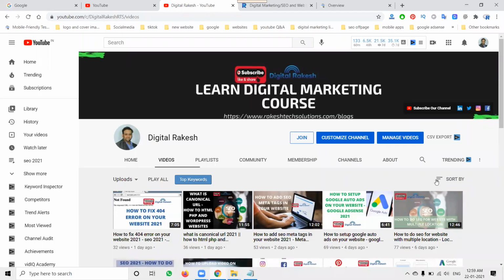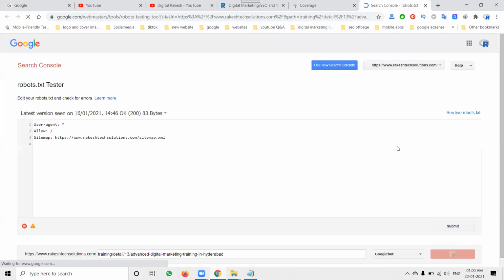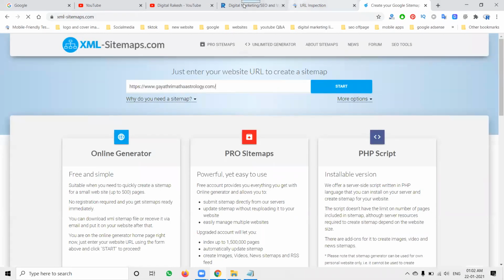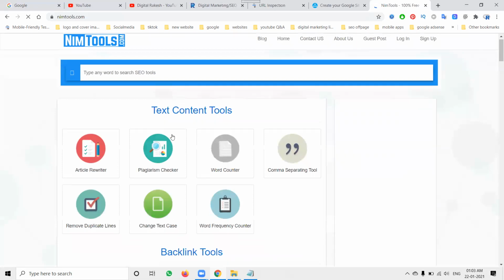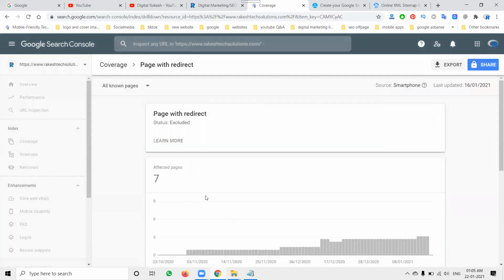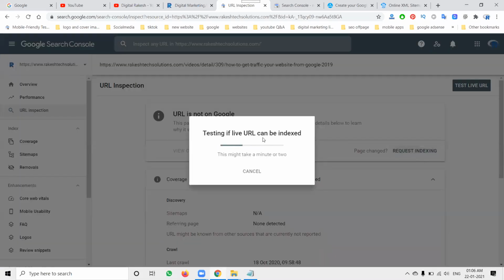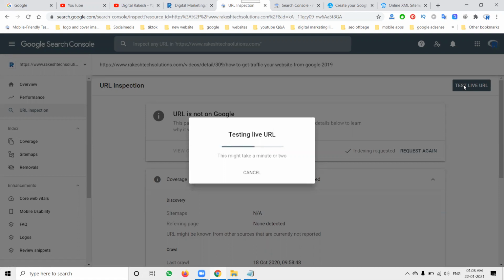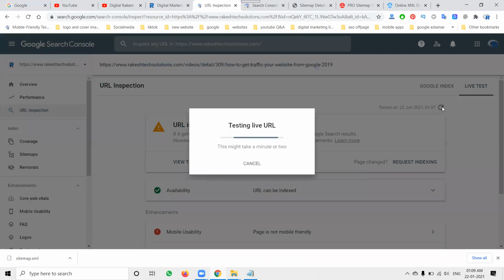google search console solving non index website urls - SEO 2021 - Digital Rakesh